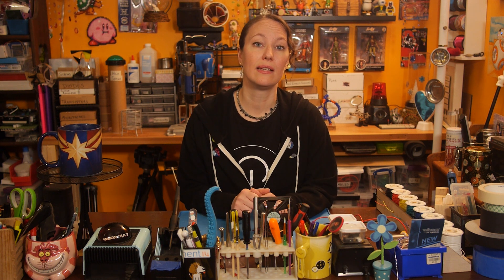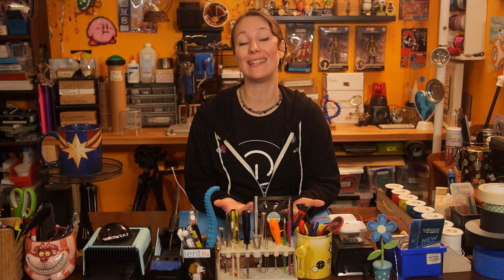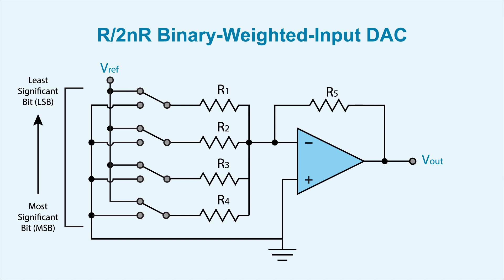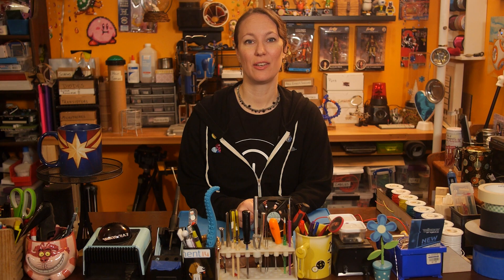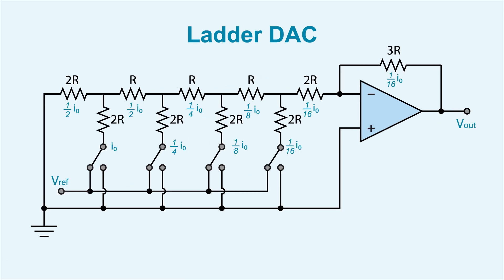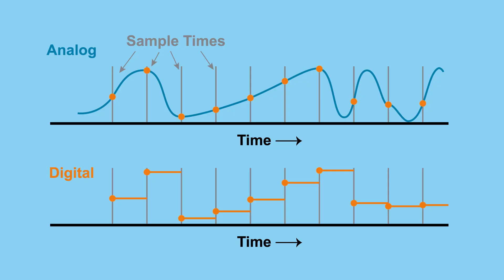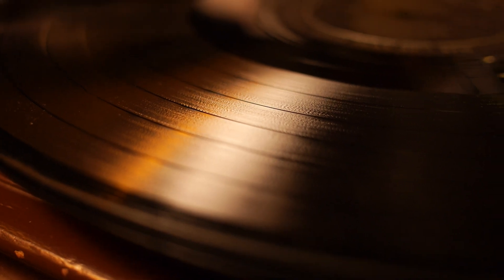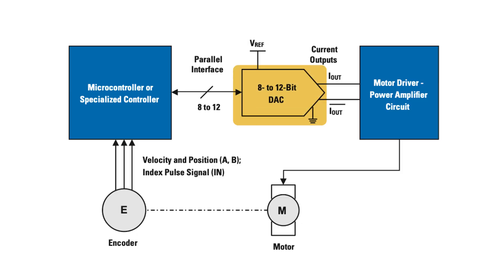How Do DACs Work? - The Learning Circuit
In this lesson of The Learning Circuit, Karen discusses digital to analog converters, or DACs. The world around us is analog, but the technology we use is often digital. So we need a way to make our technology communicate with the real world. Sensing the world around us generates analog signals. These can be converted to digital signals that our technology can understand by using ADCs. To get signals back out of our technology, sometimes we need to convert those digital signals back to analog. For this we use DACs. In this video, Karen explains how they work and why we need them